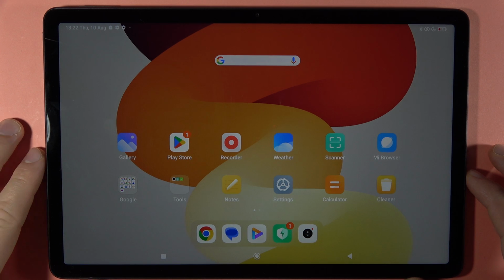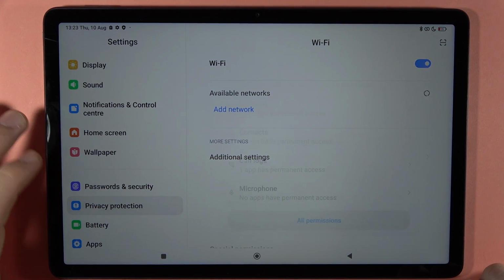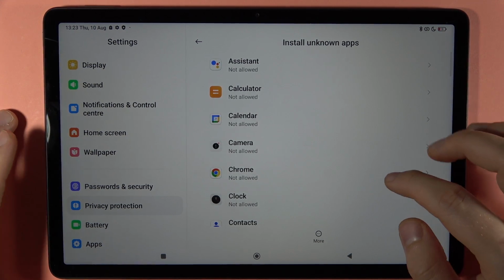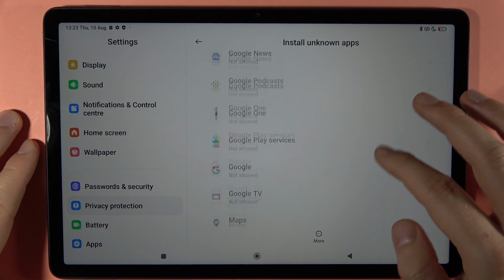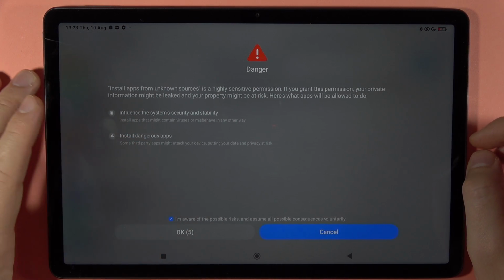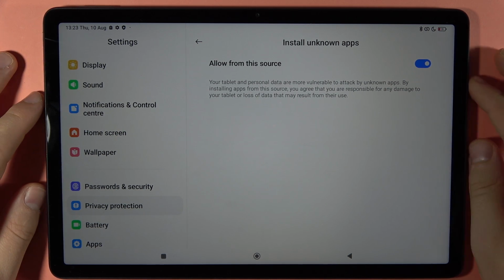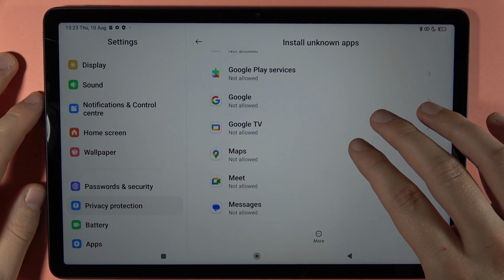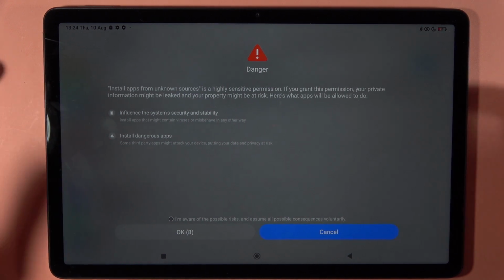How to Install Apps from Unknown Sources on Redmi Pad SE - Download Unknown Applications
Expand your app choices on the Redmi Pad SE with my step-by-step video guide on installing apps from unknown sources. I'll walk you through the simple process, enabling you to download and install applications that are not available on official app stores with ease.